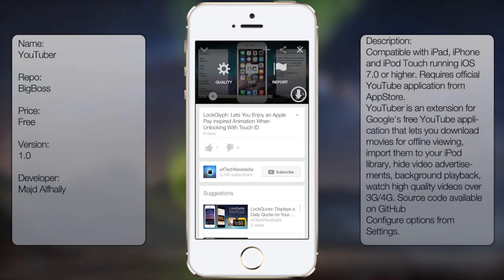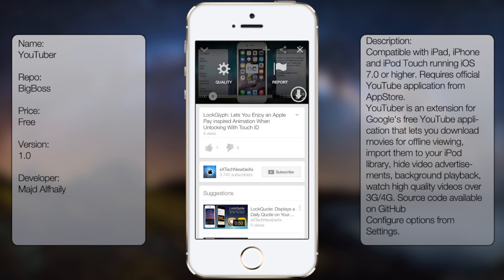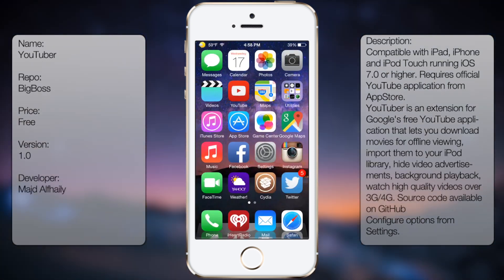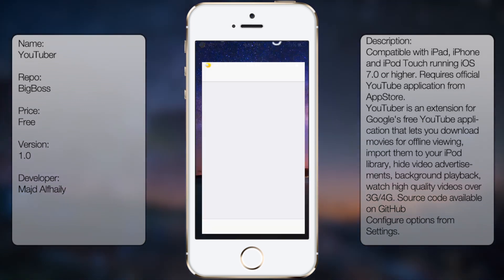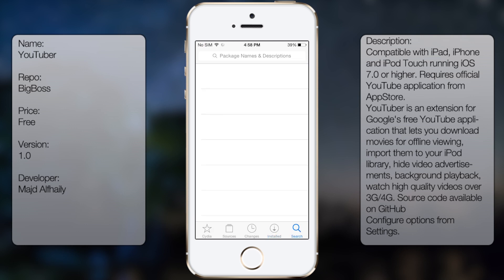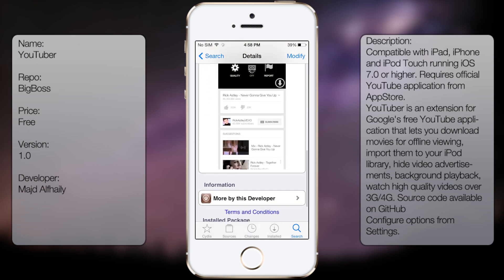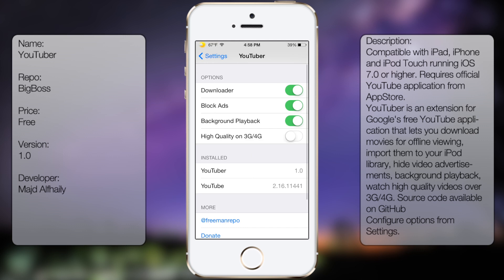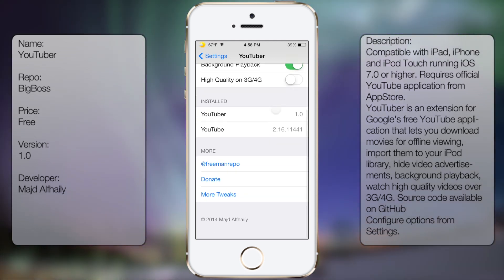YouTuber: Free Extension for YouTube for Downloading Videos, Blocking Ads, & More